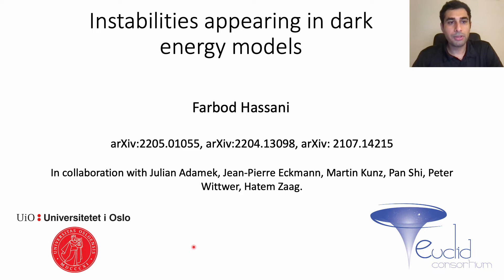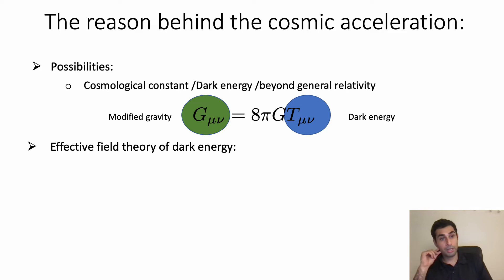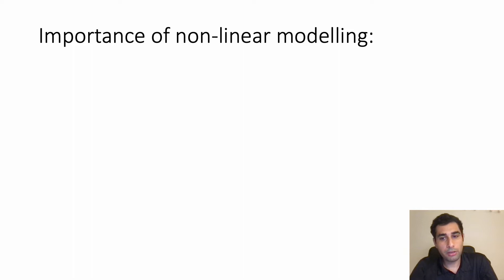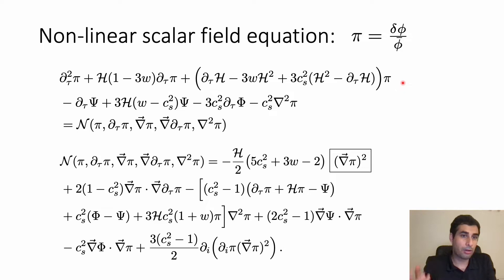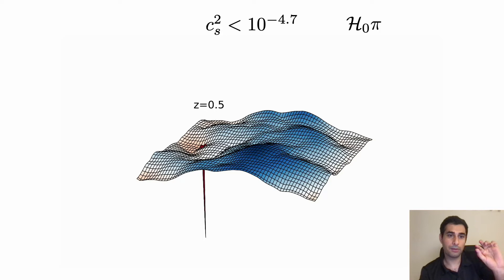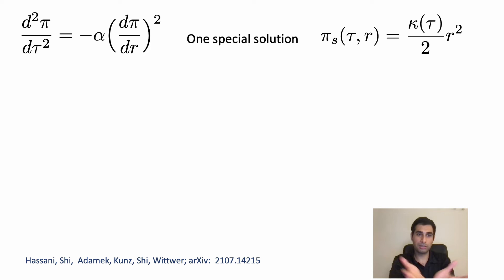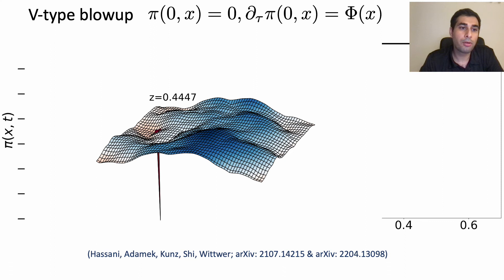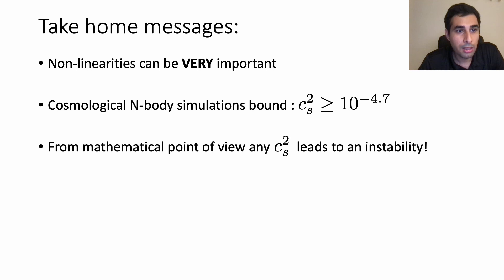Farbod Hassani | Instabilities Appearing in Dark Energy Models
Talk title:
Instabilities Appearing in Dark Energy Models
Speaker:
Farbod Hassani

Talk abstract:
In this talk, I am going to discuss two types of instabilities appearing in the effective field theory (EFT) of dark energy for the k-essence model as well as in many other theories based on the EFT formalism. We demonstrate the occurrence of the so-called V-type instability in the cosmological context using the k-evolution N-body code. Moreover, we show that the divergence does not disappear even when the speed of sound is very large, contrary to what one might believe.